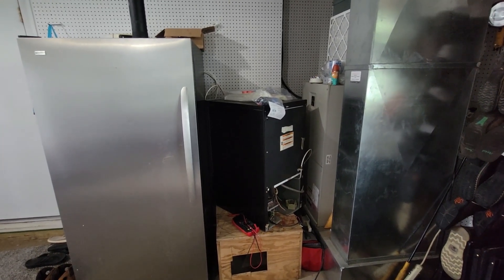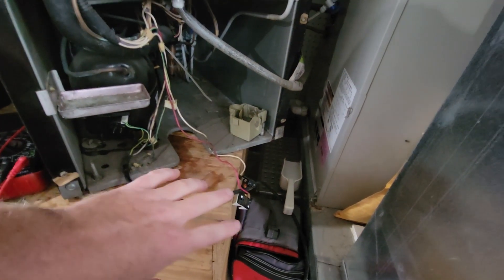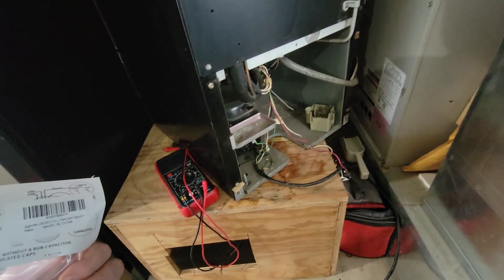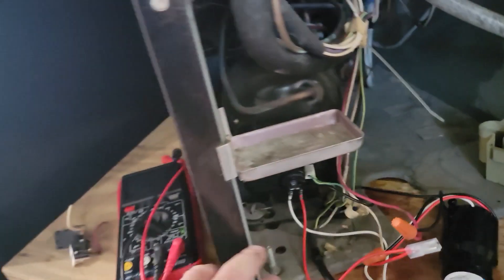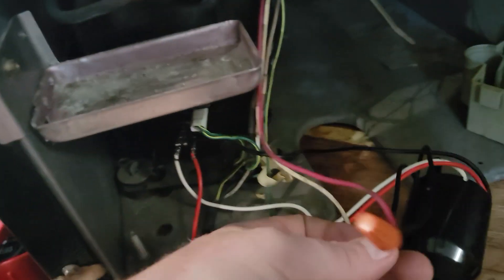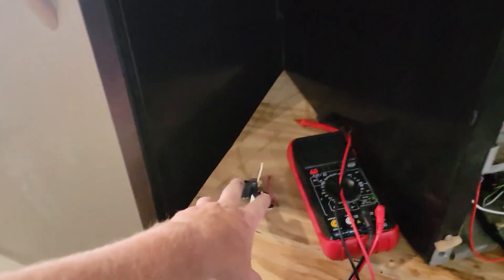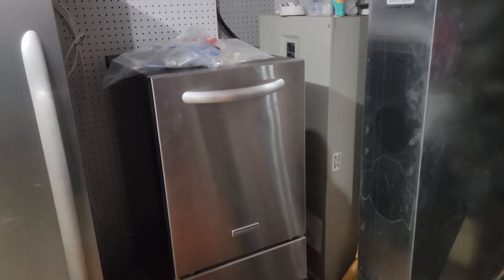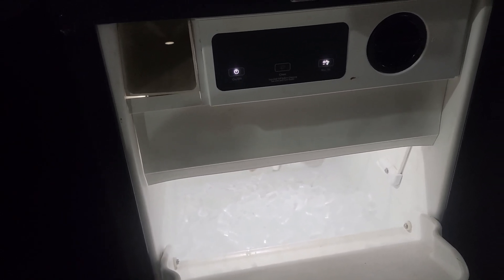Kitchenaid Under counter Ice Maker Quit Again! FIXED Again - Troubleshooting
Fixing my undercounter icemaker for the second time.  its up and running again.